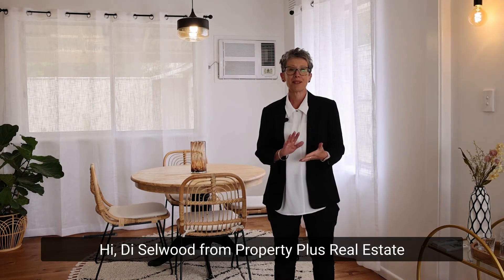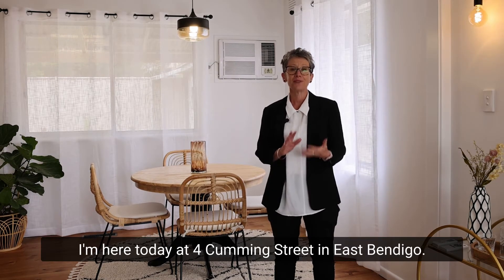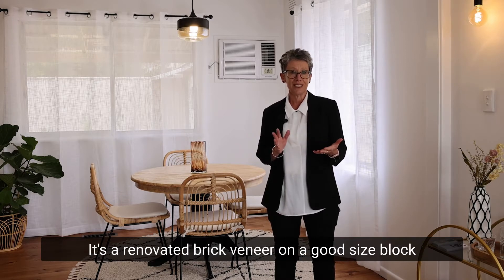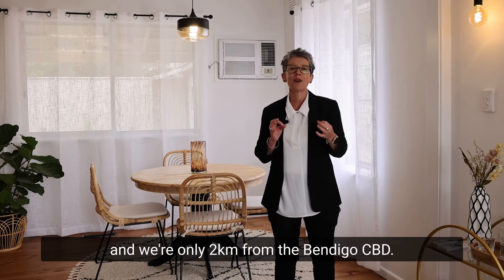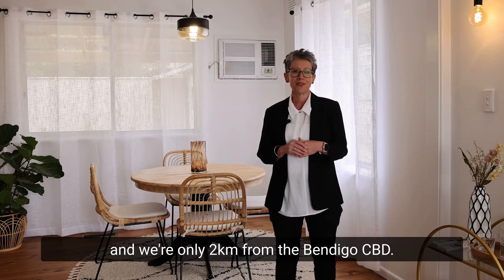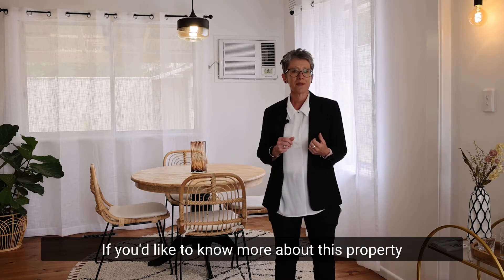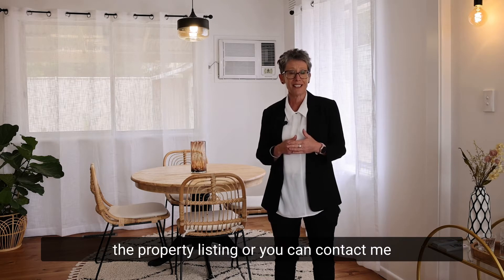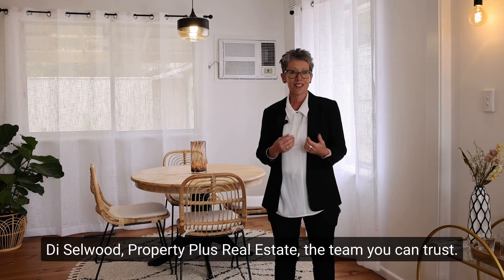4 Cumming Street, East Bendigo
This solid, three-bedroom brick home has newly polished floorboards and freshly painted interior giving a clean, fresh feel to this well-maintained property. Light and bright, the living and dining spaces flow to the recently updated kitchen with gas cooking, plenty of cupboards and dishwasher. Gas heating and reverse cycle air conditioner keep the home comfortable all year round. All three bedrooms are generous and have built-in robes and ceiling fans. A central family bathroom accommodates bath and separate shower, and a separate toilet and laundry room are to the rear. Fully secured for pets, the easy-care backyard features a terraced grassed area and low-maintenance plantings. Rainwater is stored to upkeep the grass. A small studio offers a quiet space to create or work from home and a paved alfresco, a place to dine outside. Side driveway comfortably parks three vehicles and there is plenty of room for a garage.